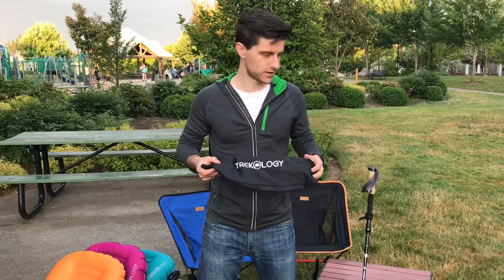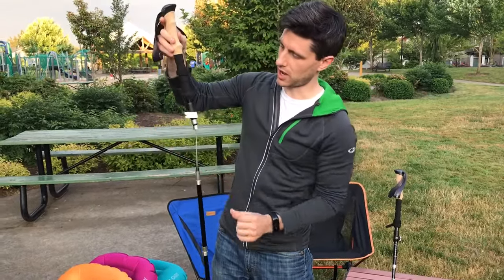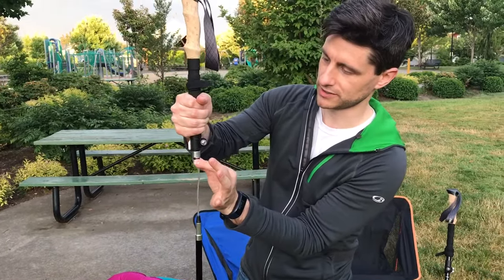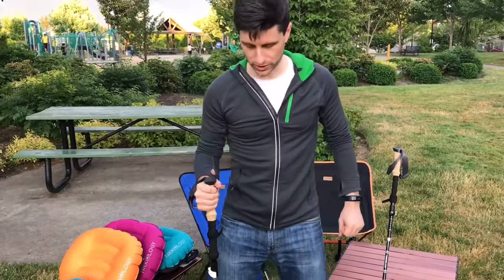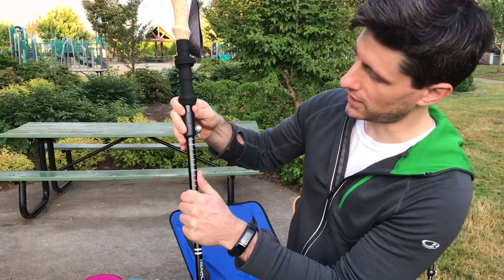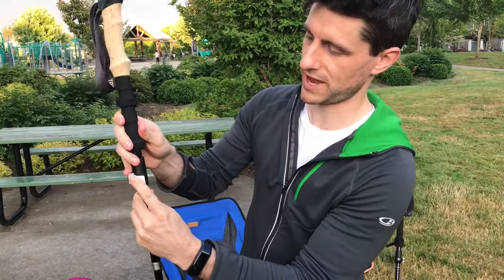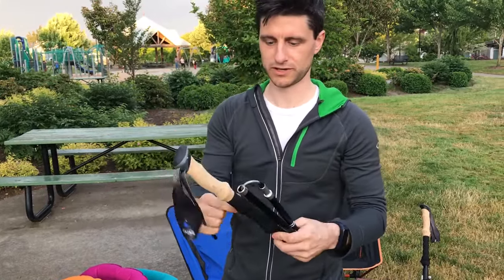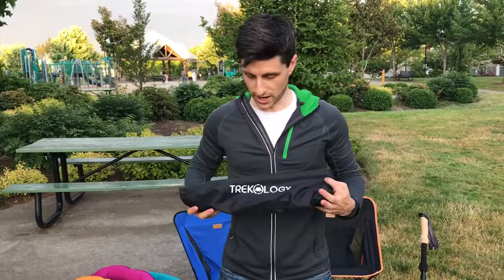Trekology TREK-Z collapsible tri-fold trekking pole assembly guide